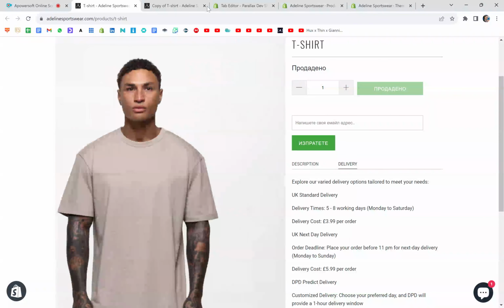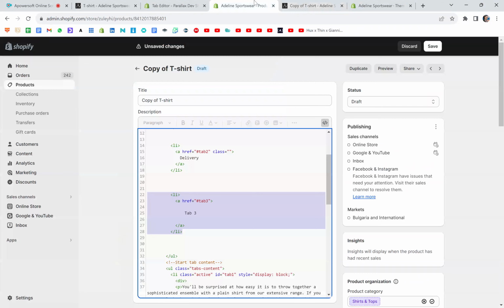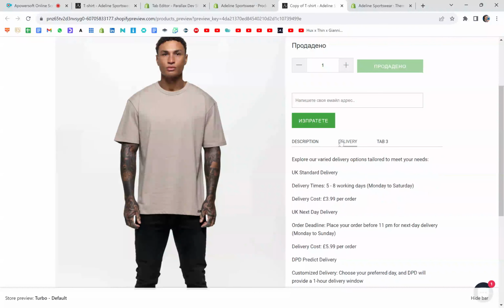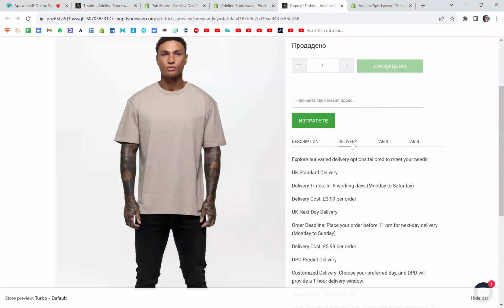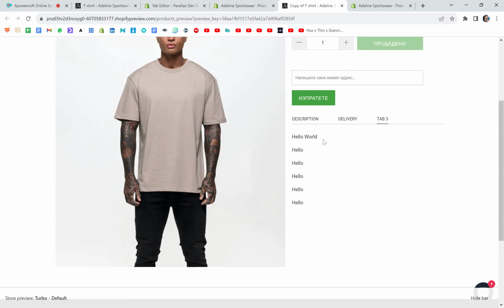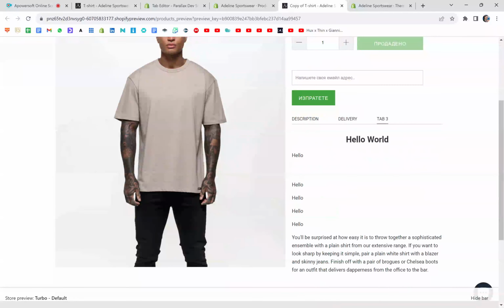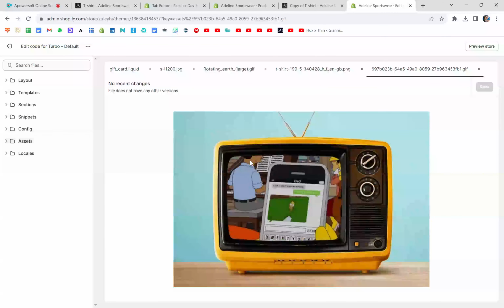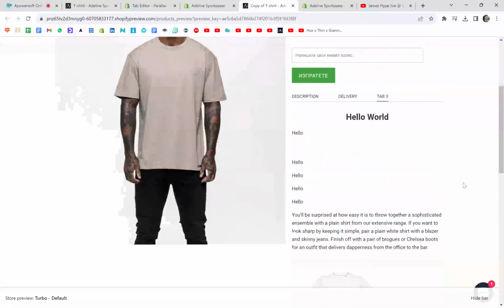How to add TABS to Shopify Product Description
⏲ TIME STAMPS ⏲
00:00 : Introduction
00:35 : Exploring the Tabs Editor Interface
02:08 : Integrating Tabs into Your Shopify Product Pages
03:00 : Simple Method: Switching Active Tabs
04:30 : Understanding the Code Basics Behind Tabs
08:20 : Renaming Tab Buttons
09:15 : Customizing Content Inside Tabs
10:10 : Advanced Technique: Changing the Active Tab Manually
13:50 : Adding Extra Tabs
17:10 : Removing Tabs
17:55 : Modifying Content Within Individual Tabs
21:10 : Making the Text Bold
22:35 : Ajusting font size
23:25 : How to align text to center
23:55 : How to add a row of empty space
25:35 : Inserting Images into Descriptions
29:18 : Embedding a GIF into Descriptions
31:00 : Resizing Content: Images and GIFs
33:05 : How to add a YouTube Video